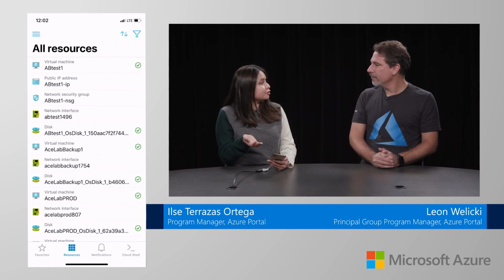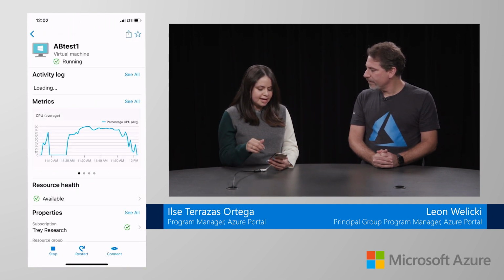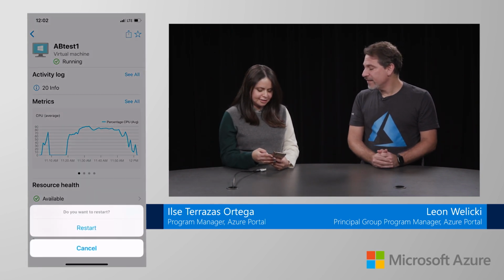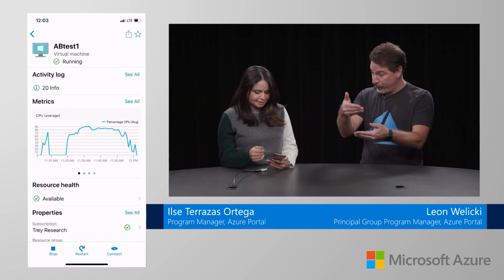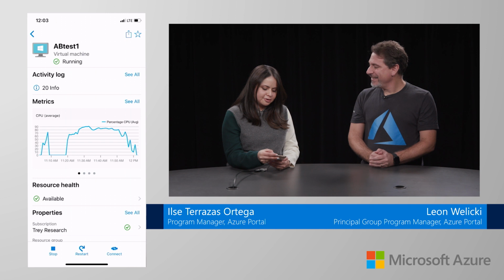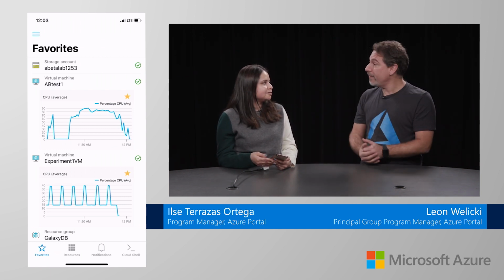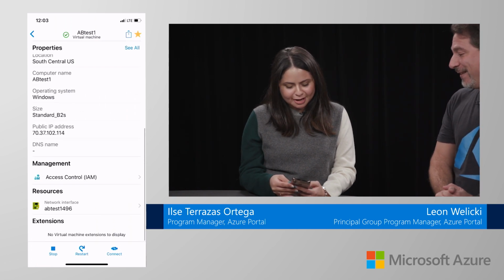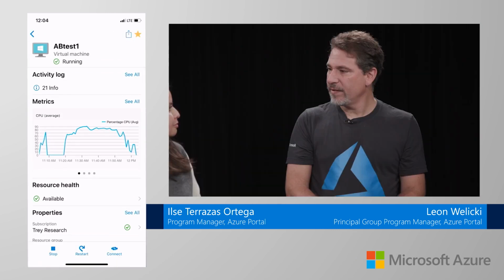How to manage virtual machines on the go via the Azure mobile app | Azure Portal Series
Managing your Azure virtual machines while you’re on the go is easy using the Azure mobile app.

Try out these features in the Azure mobile app by downloading it today
Check out the Azure blog for monthly updates on the Azure Portal